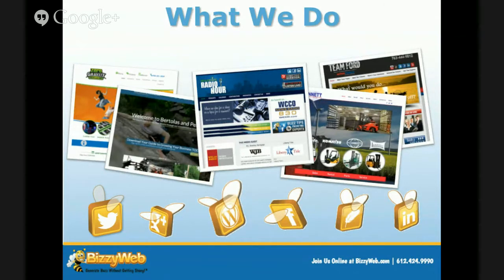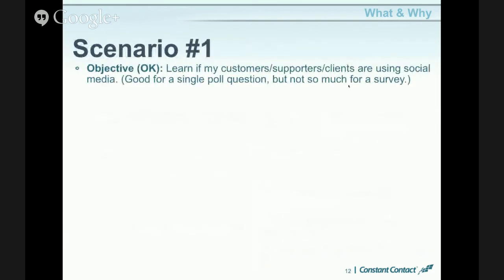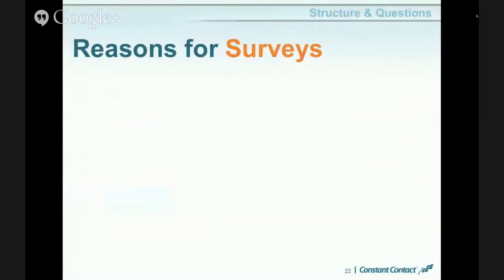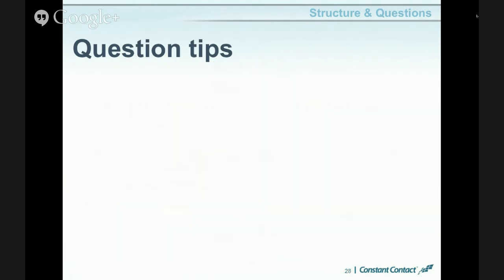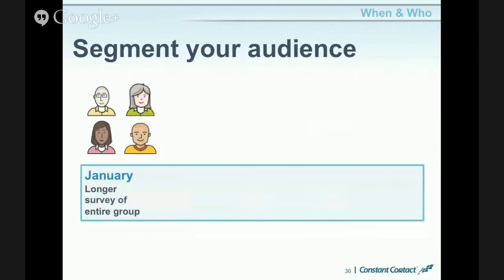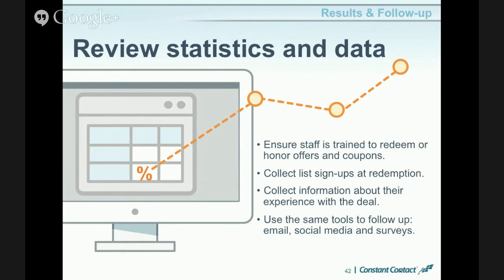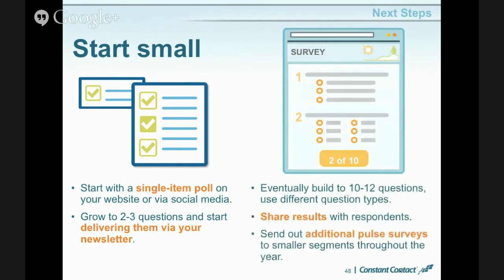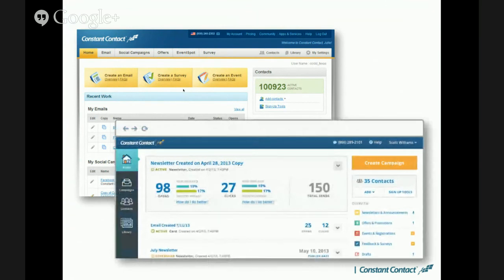How to Create an Effective Online Survey: A BizzyWebinar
This session will reveal some simple but effective best practices and considerations for the small business or nonprofit seeking to build a survey that allows them to gather the valuable insights from their audiences that will allow them to move their organization forward.